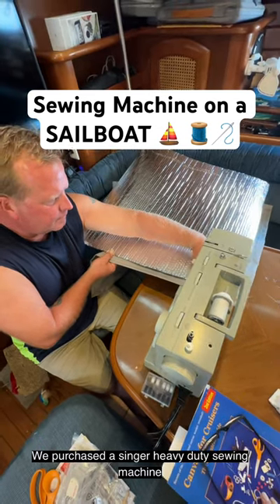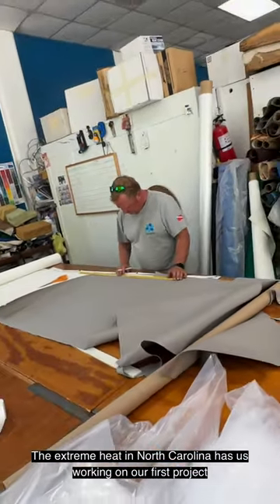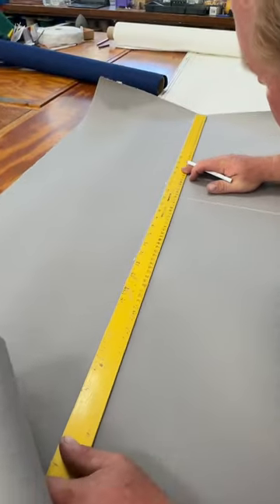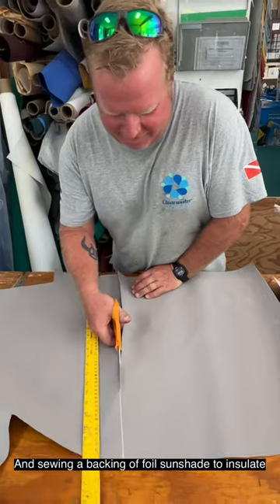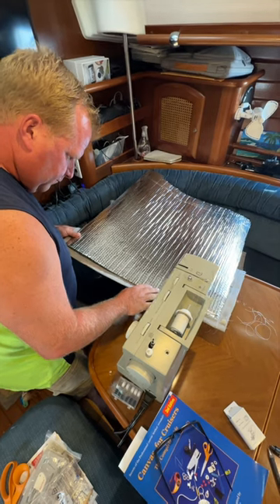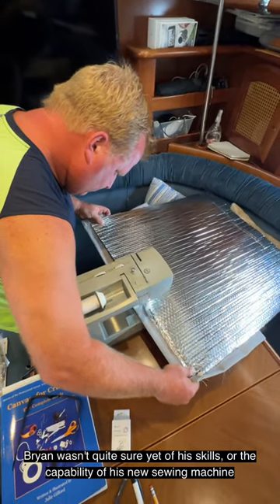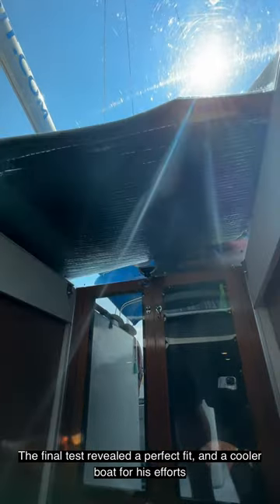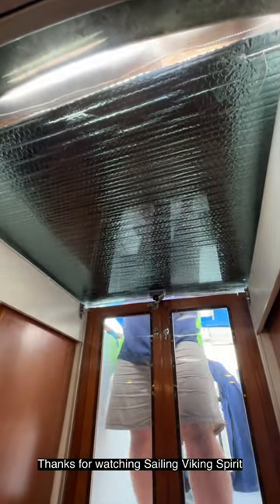Sailboat sewing machine DIY projects. Making sunshades & hatch covers.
Life on a sailboat is full of DIY Projects for us! The best way to get something done the way you need it is to tackle it yourself!

We decided to make a sunshade for our companion way to keep the blazing North Carolina sun at bay and the boat cooler. We took measurements, got the materials and purchased a sewing machine. The Singer Heavy Duty 4452 does the trick and was less expensive than a Sailrite so we’re giving it a try! On this first project we had success and no problems.

We love and appreciate new fans on our channel and absolutely want to answer questions that you have! Please send us your comments, questions and queries about our sailing lifestyle!

Are you looking for a way to support us as creators?  Get invited to live chats with Q & A sessions.
Buy us a coffee, beer or a boat part -use our Paypal